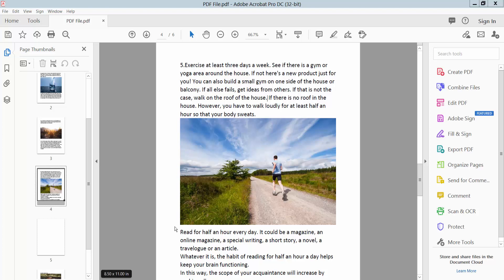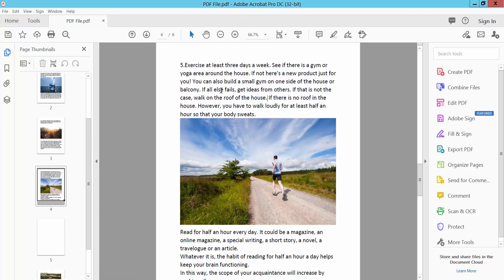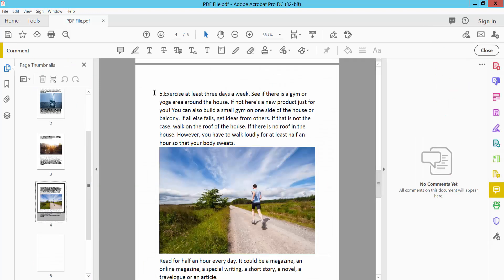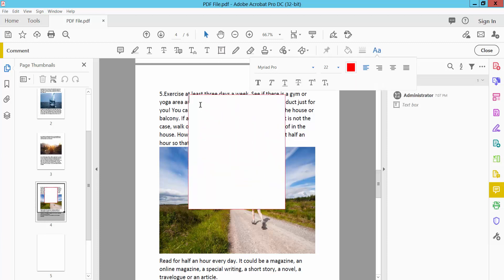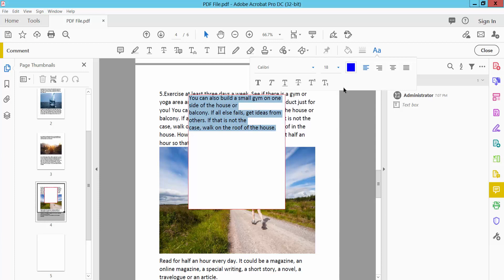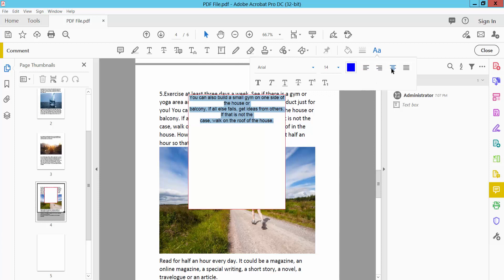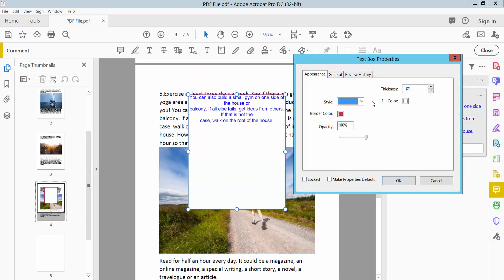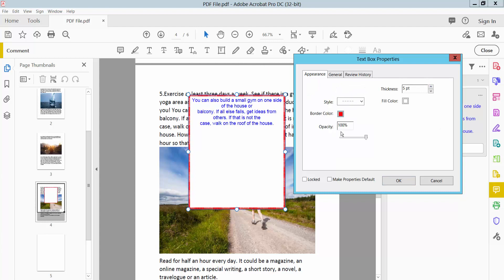How to add text in pdf text box in Adobe Acrobat Pro DC 2022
Hello everyone, Today I will show you, How to add text in pdf text box in Adobe Acrobat Pro DC 2022.